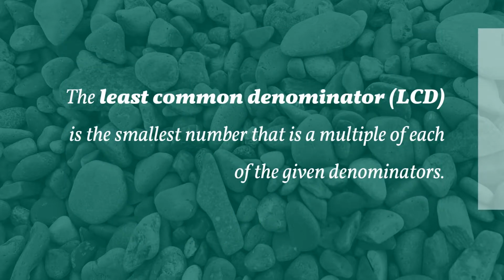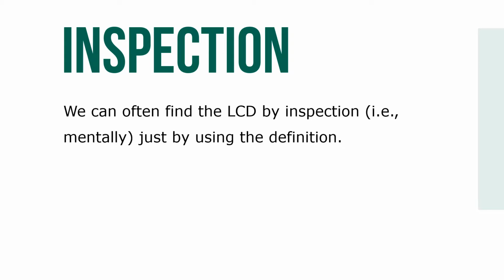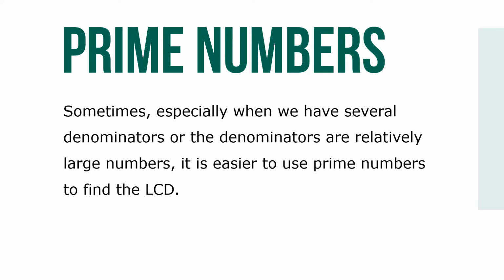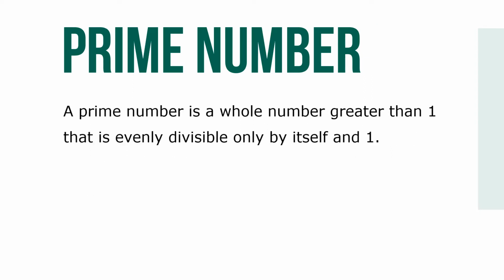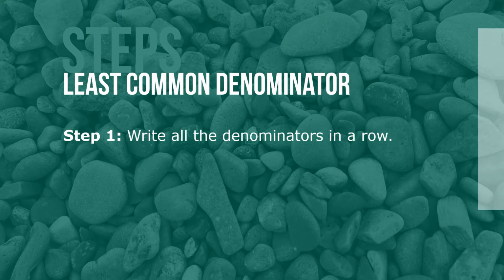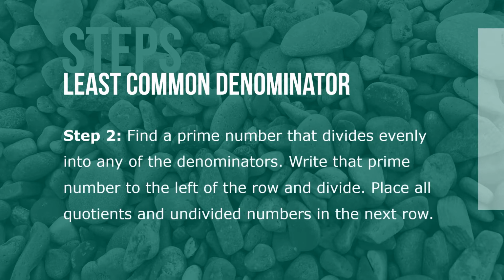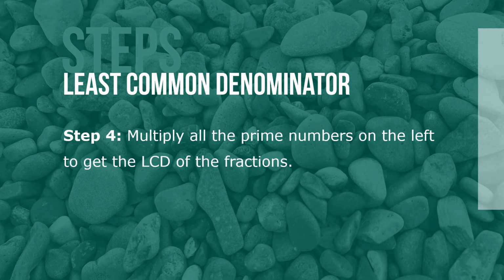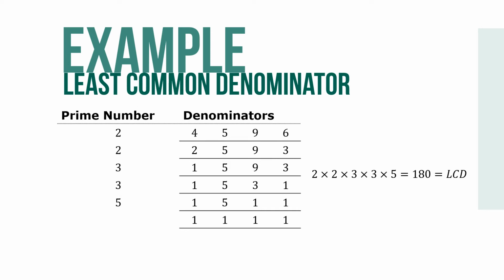Determining the Least Common Denominator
Adding and subtracting fractions occurs frequently in business.
Quite often we must combine or subtract quantities expressed as fractions. To add or subtract fractions, the denominators must be the same. If they are not, we must find a common multiple, or common denominator, of all the denominators in the problem.

The most efficient common denominator to use is the least common denominator, or LCD. By using the LCD, you avoid raising fractions to terms higher than necessary. The least common denominator (LCD) is the smallest number that is a multiple of each of the given denominators.